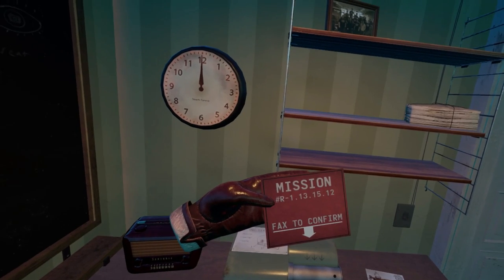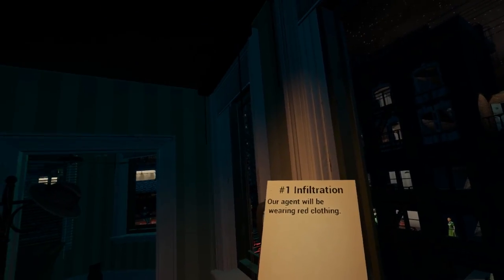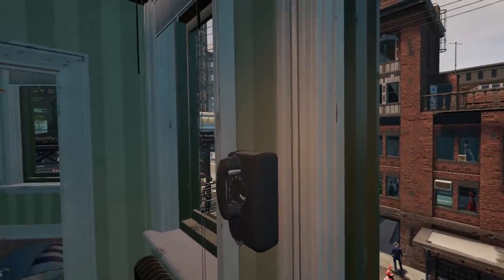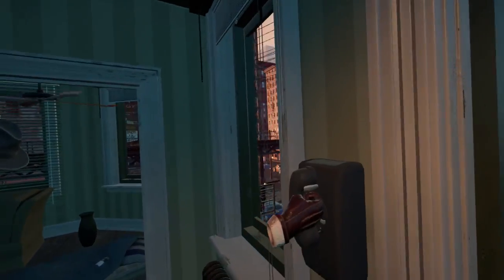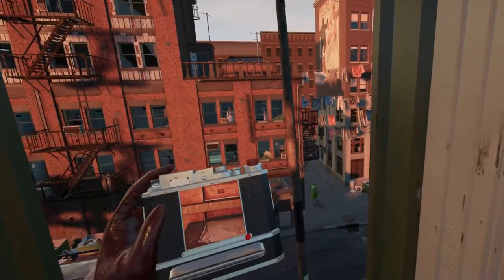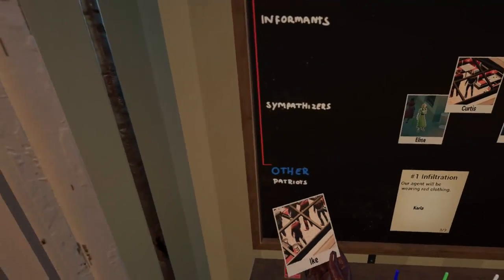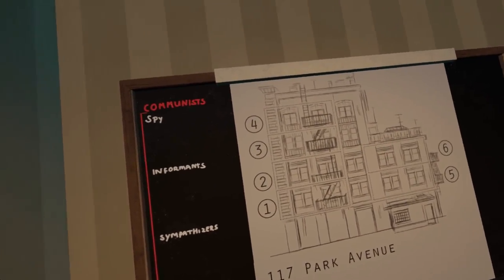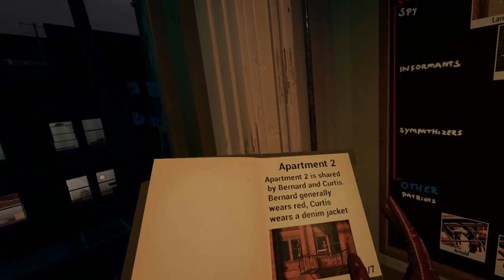The Red Stare - McCarthyist Voyeurism Simulator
The Red Stare is a fascinating VR game where you're challenged to spy on the residents of an apartment building, where anybody might be a communist spy, and it's up to you to prove it...